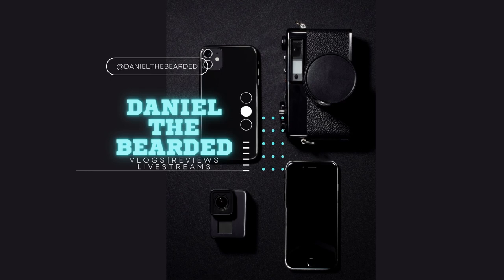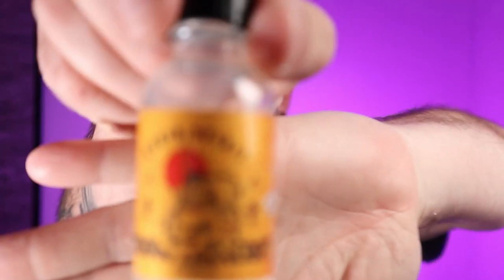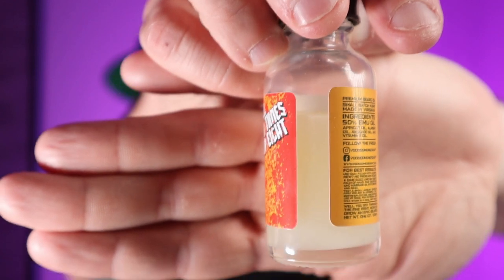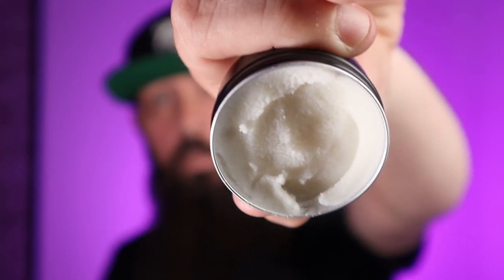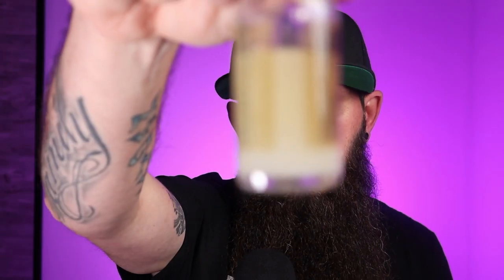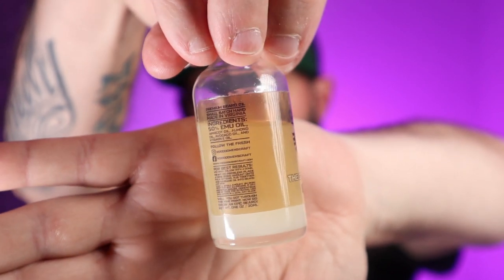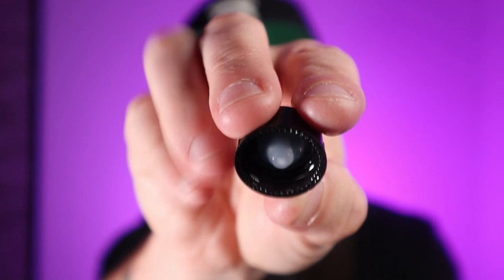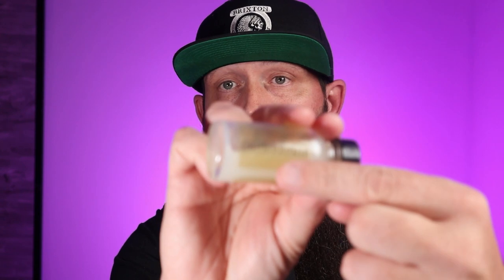VOODOO MENSCRAFT EMU BLEND REVIEW 2022